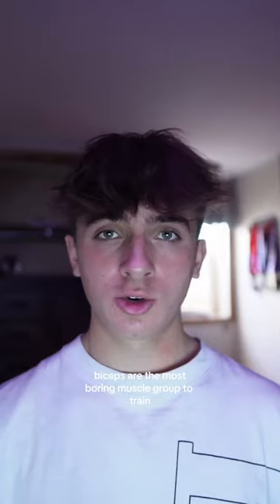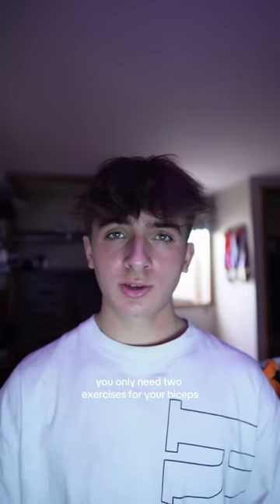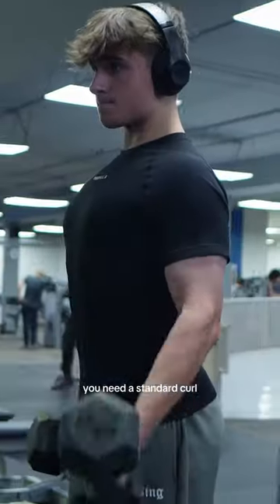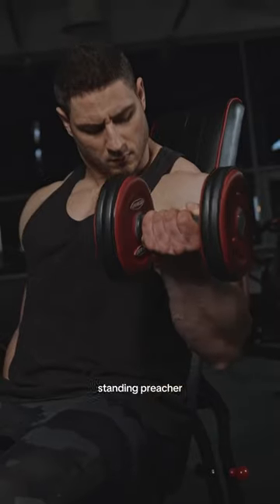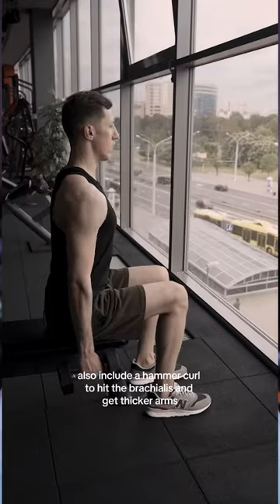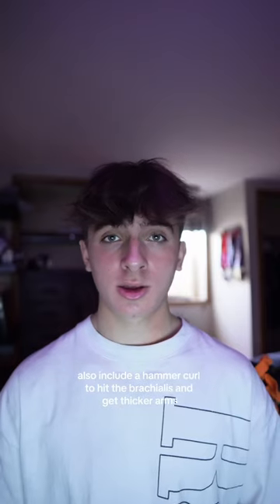How to train biceps properly ??